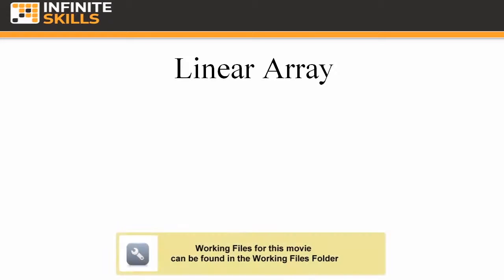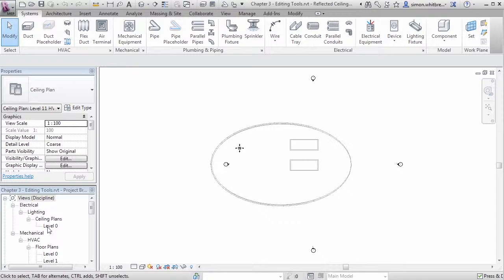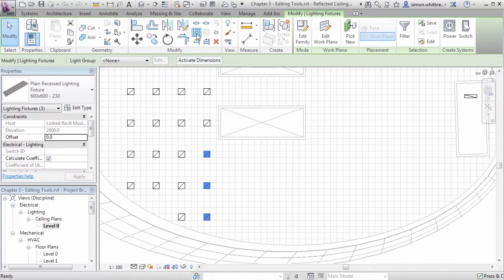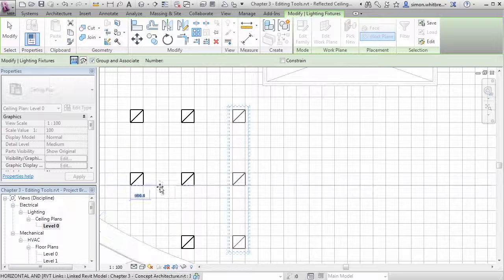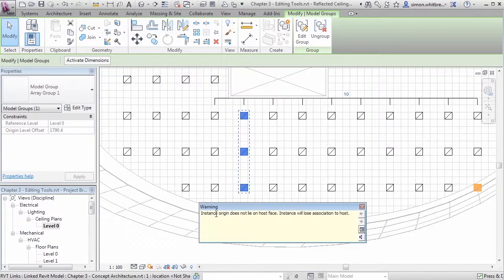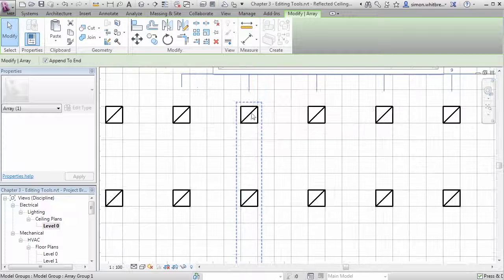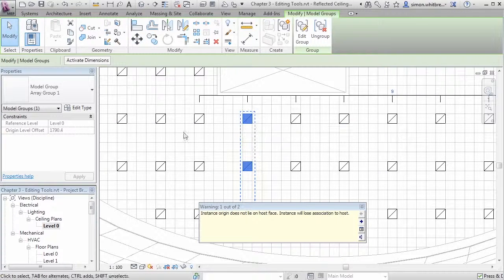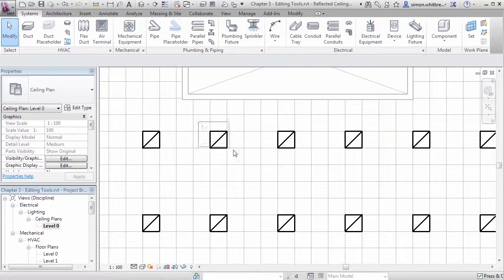Revit MEP 2013 Tutorial | Linear Array